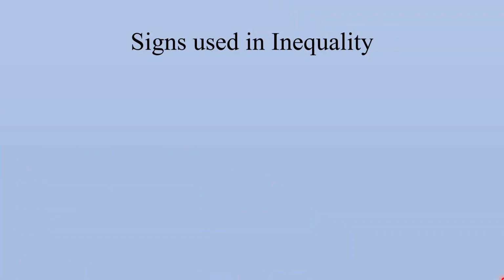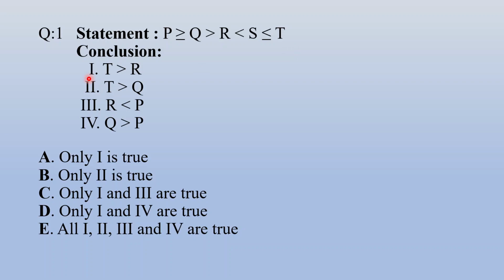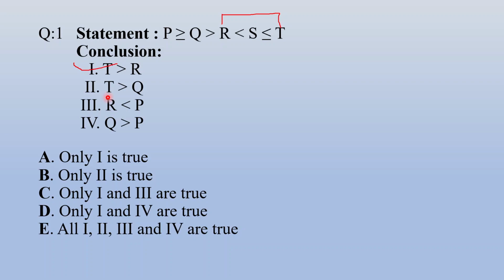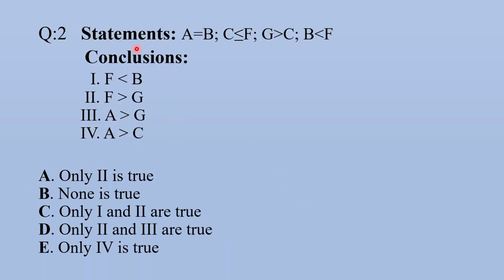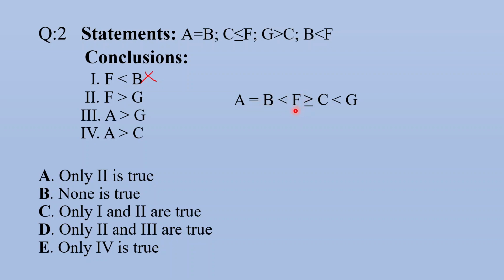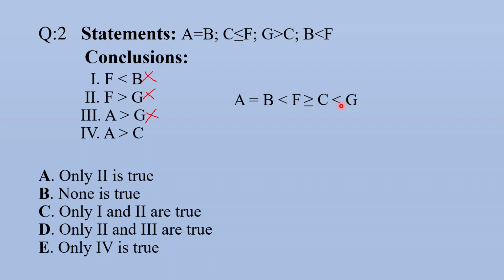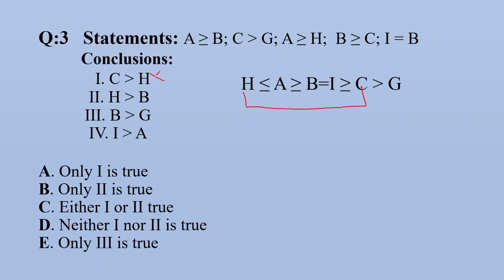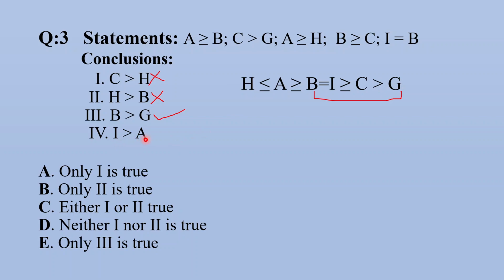Do you want to solve every question of Inequality correctly......then click on this video!!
Inequality kai saare questions sahi honge. wo bhi ek minute mai.
This video has questions of basic level which will help you build the basics of topic Inequality.